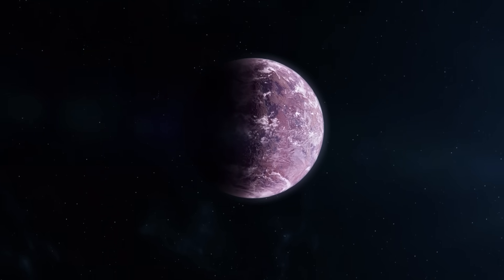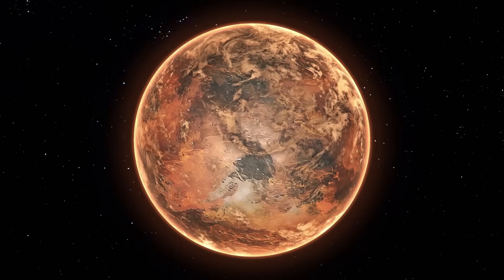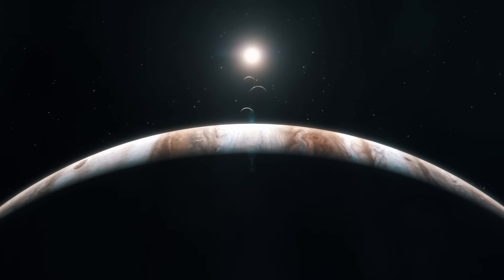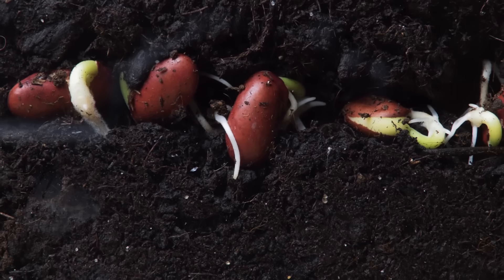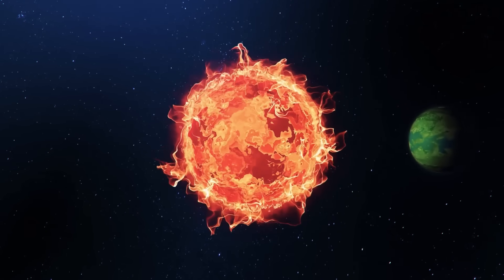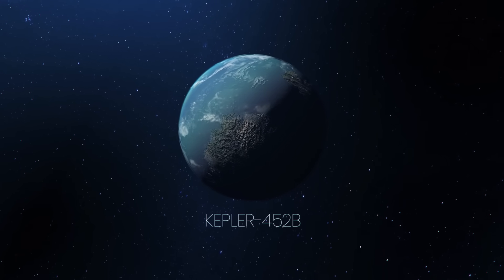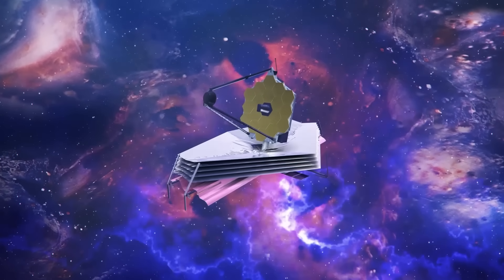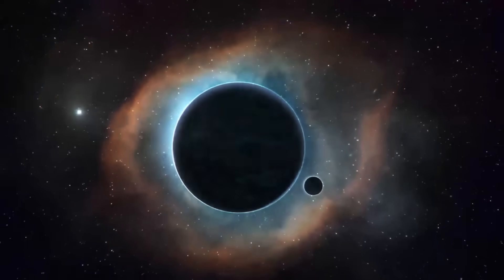Scientists Discovered 24 Planets Even Better for Life Than Earth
Scientists Discovered A Potentially Habitable Super Earth!!

Scientists have been finding exoplanets that could be potentially habitable
for some time now. There are hundreds of millions of them out there, and more found every day. There isn’t a planet like ours anywhere in the universe that we know of. But now scientists say they have found exoplanets that could be more habitable than the Earth… but do they really exist?